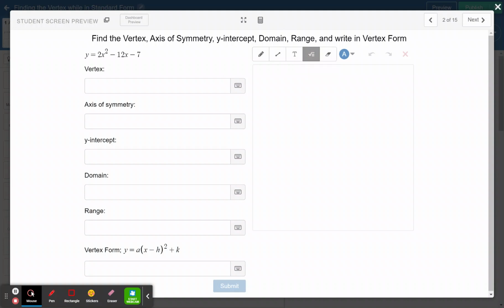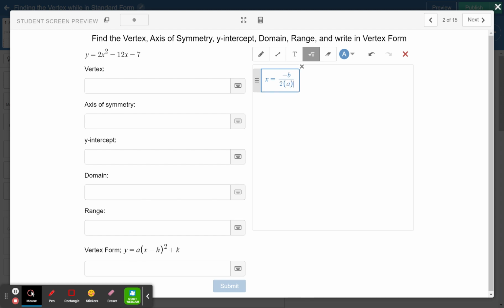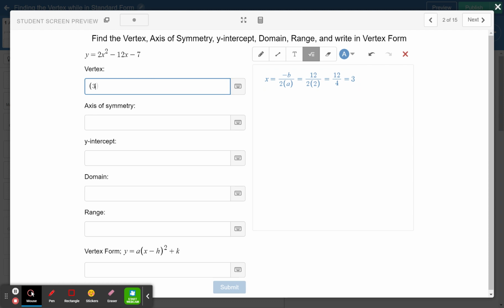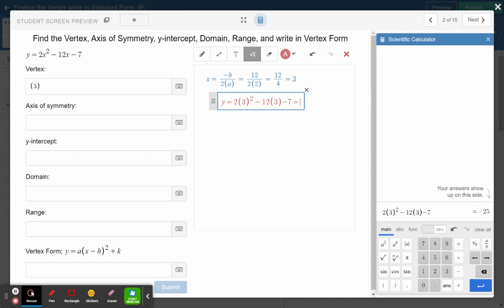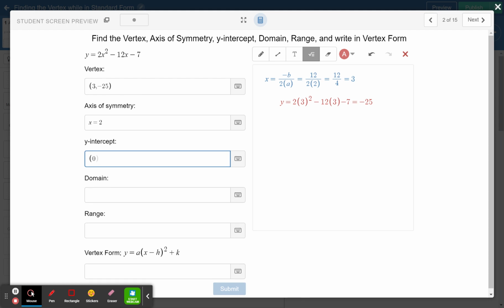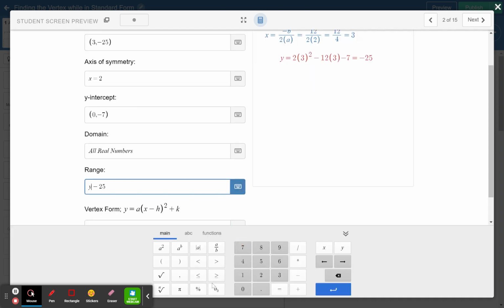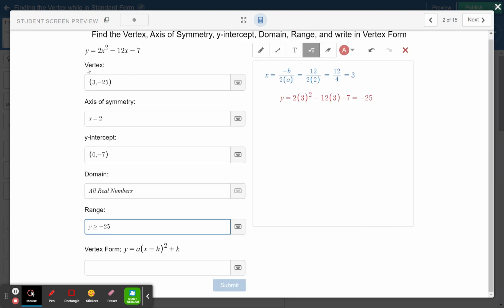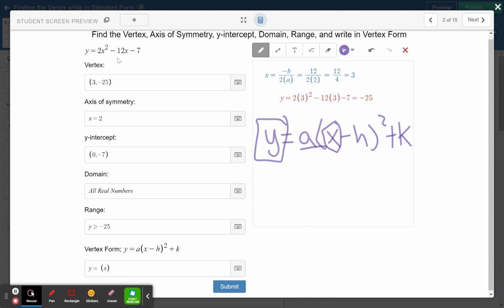Finding vertex, axis, y-int, domain, range, vertex form